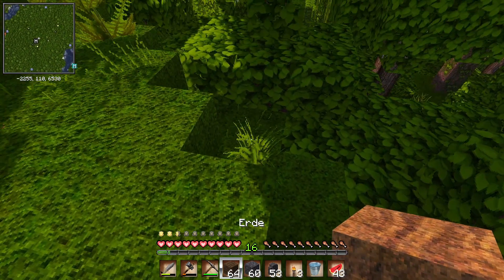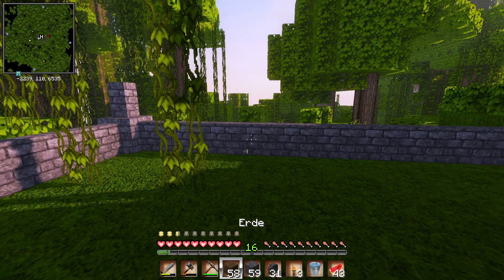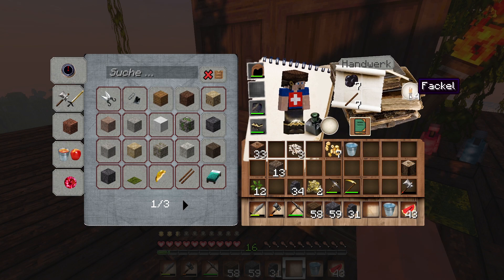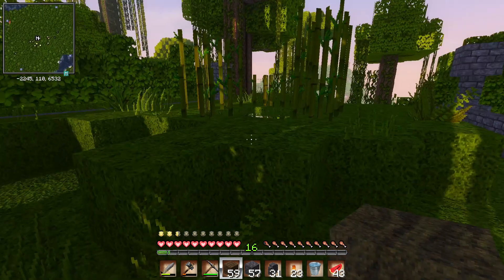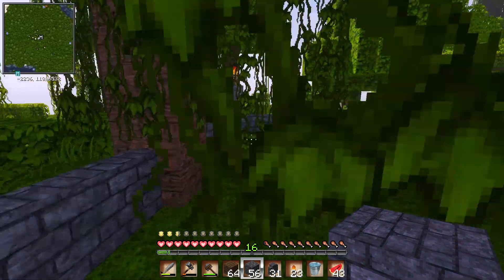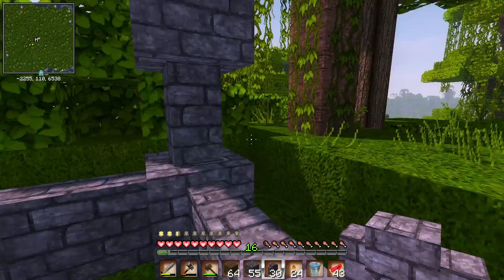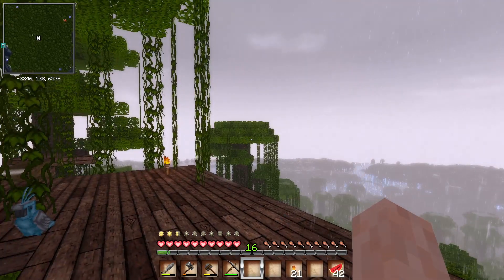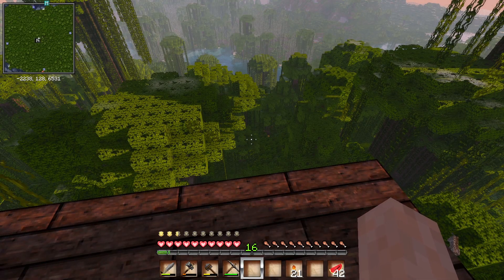⛏ MINECRAFT S3F021 - Ein erster Platzhalter ⛏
⛏ Entwickler: Mojang / 4J Studios
⛏ Publisher: Mojang / Microsoft Studios
⛏ Erstveröffentlichung: 17. Mai 2009
⛏ Genre: Open-World-Spiel / Sandbox / Rollenspiel

Kommentiertes Gameplay von Wachilles (2021).

🧸️ Du möchtest mich sonst Supporten? 🧸️

Wenn Dir das Spiel gefällt, bitte unterstütze die Entwickler und kaufe Dir das Spiel im Original!